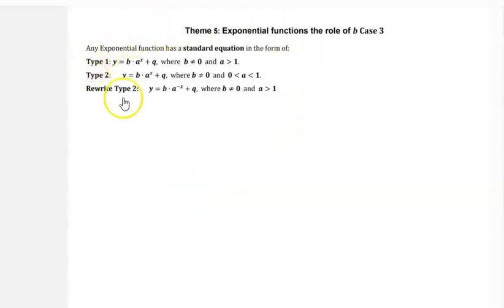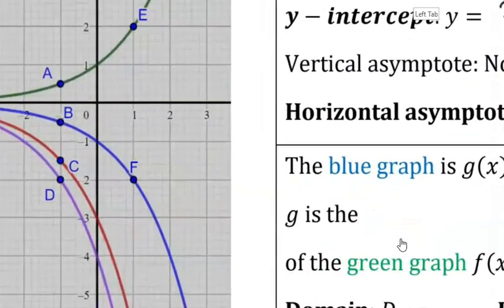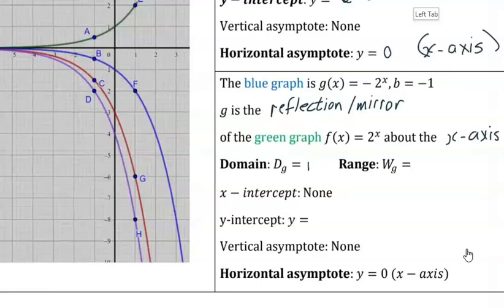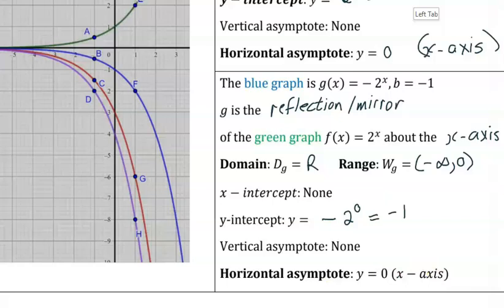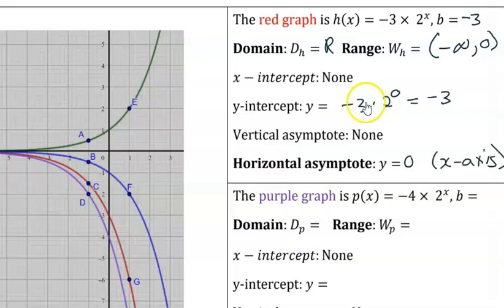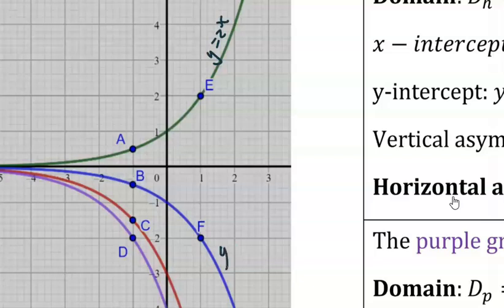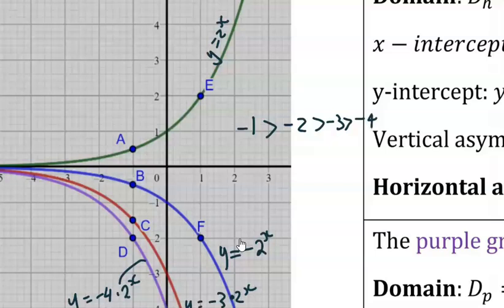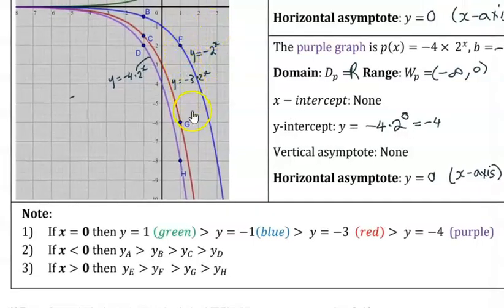Theme 5: Exponential functions - The role of "b" in the basic shape of the function (Case 3)